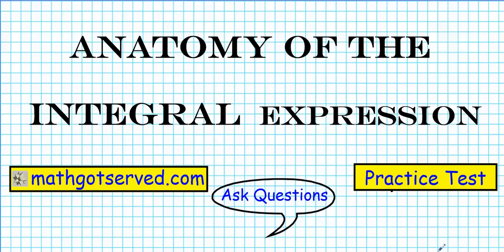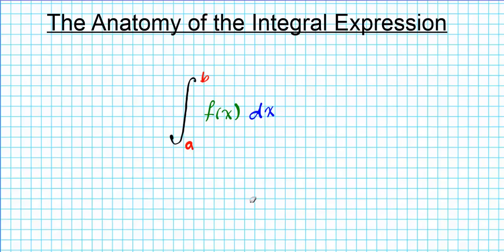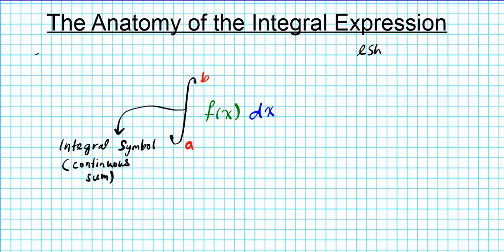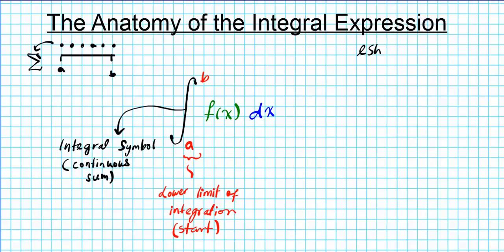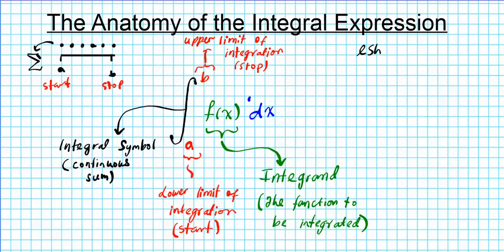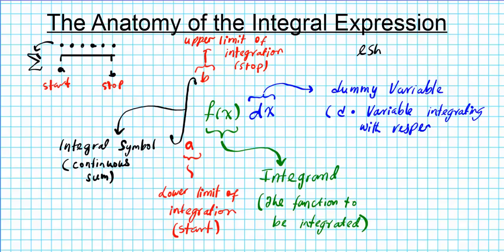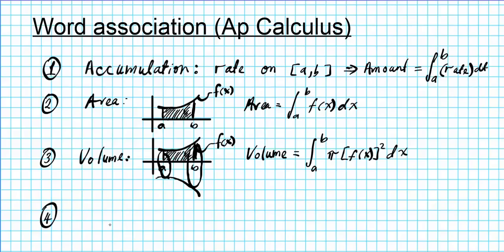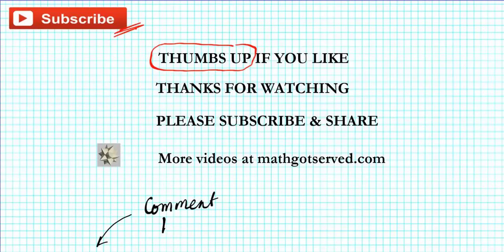What does the integral expression mean The anatomy of the integral integrand limits dummy variable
In this clip we go over the meaning of the integral expression